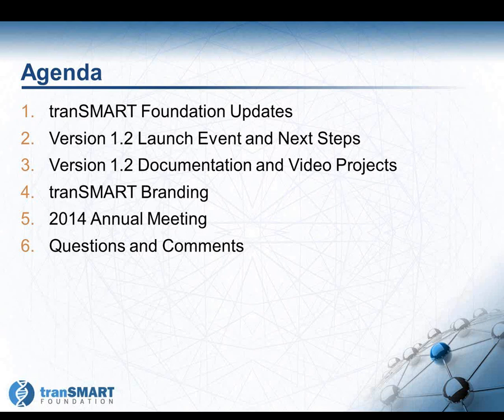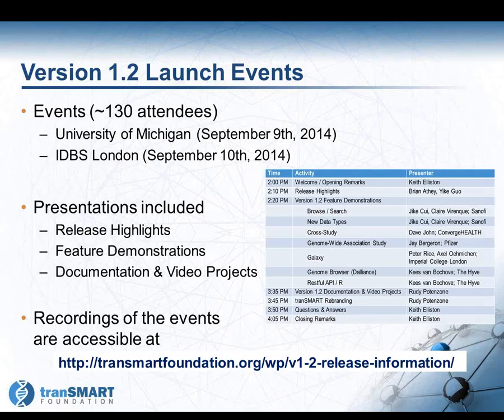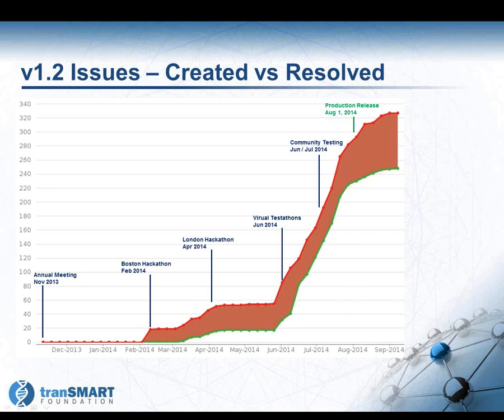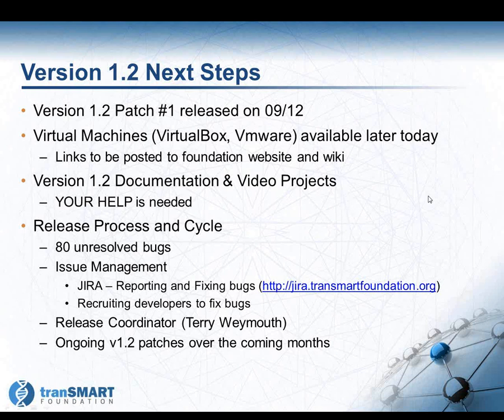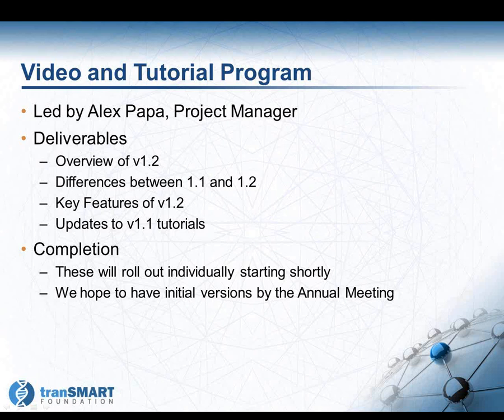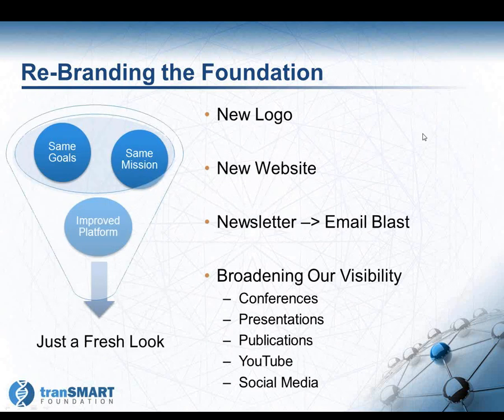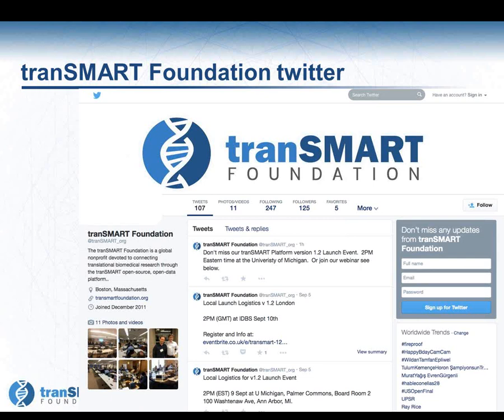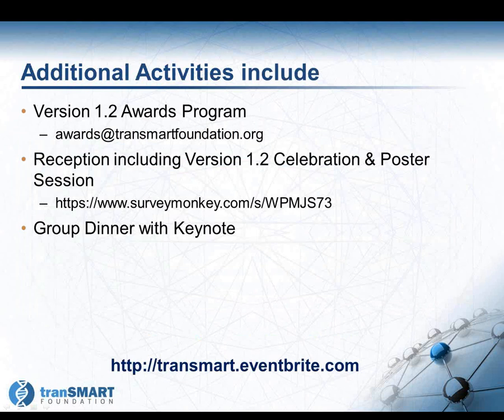September 2014 Community Call